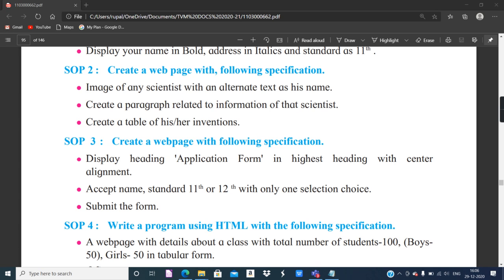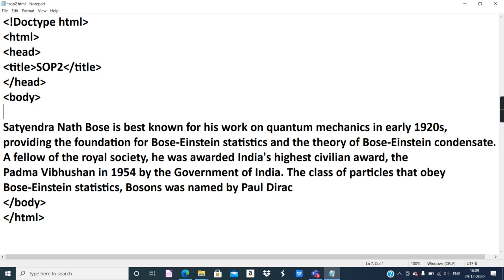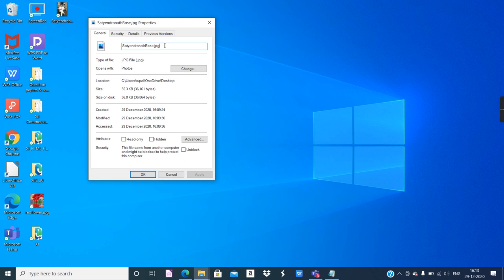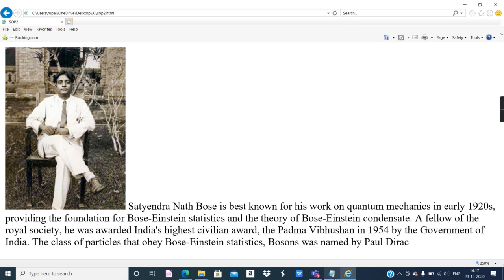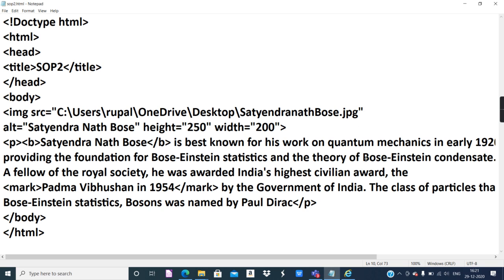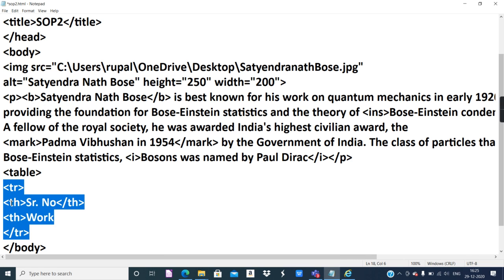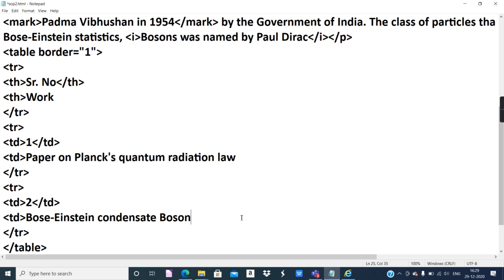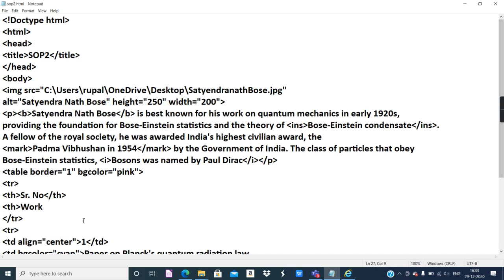Skillset-2 |html | SOP2 | Std-11 | 11it | Maharashtra State Board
Solution for the question
SOP 2 : Create a web page with, following specification.
 Image of any scientist with an alternate text as his name.
 Create a paragraph related to information of that scientist.
 Create a table of his/her inventions.